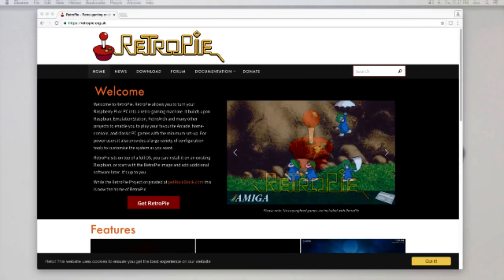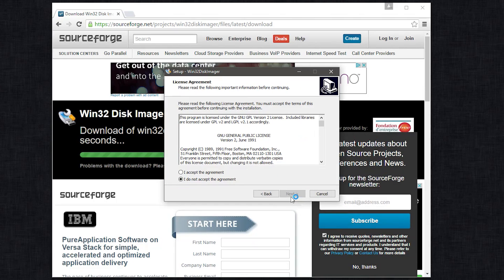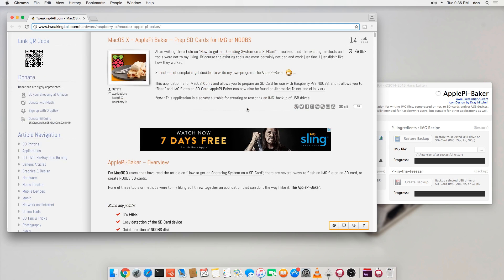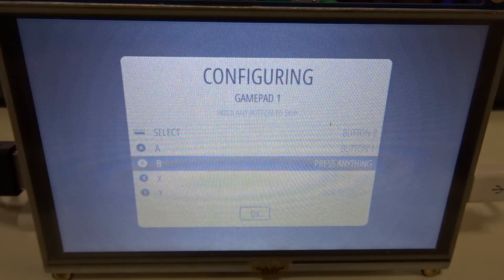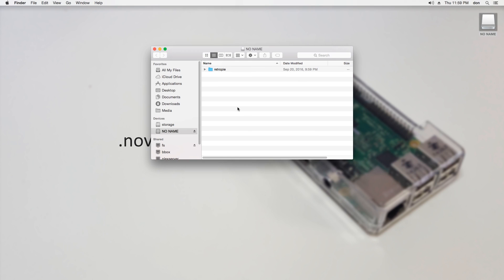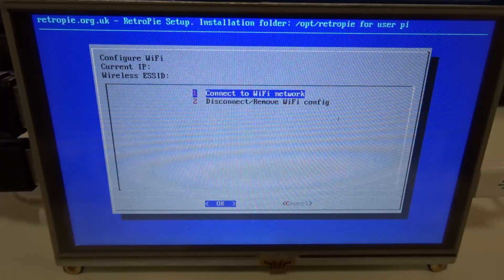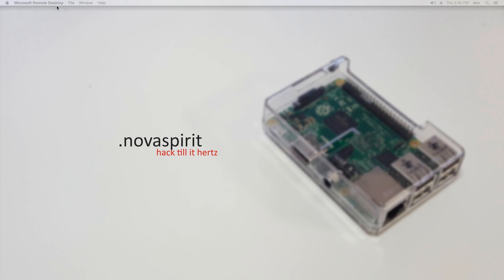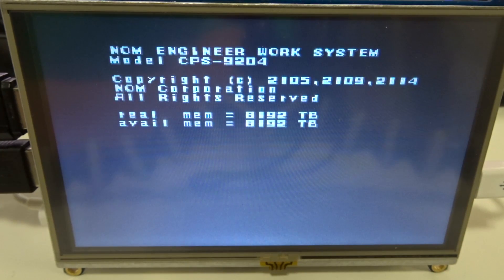How to install RetroPie on Raspberry Pi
This is a how to video i've been meaning to do for awhile. how to install retropie on raspberry pi. thanks for the view!

○○○ LINKS ○○○

Raspberry Pi 3 Kit

water cooling raspberry pi ► goo.gl/OBAmvr